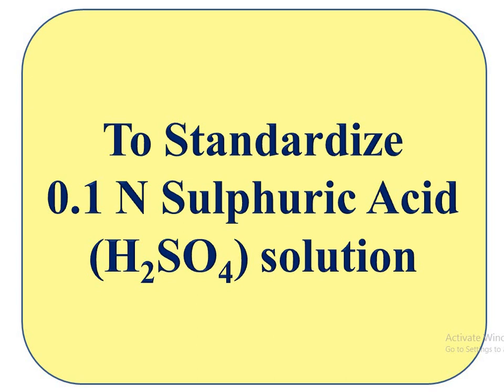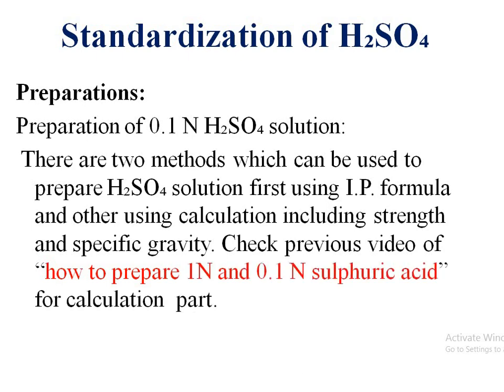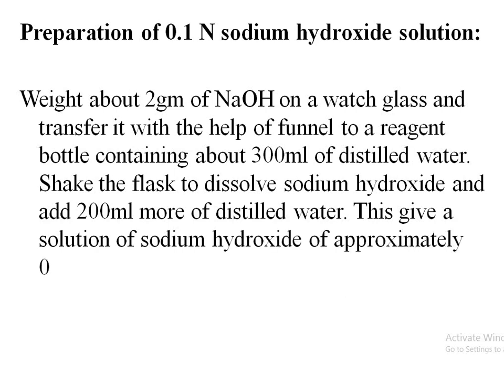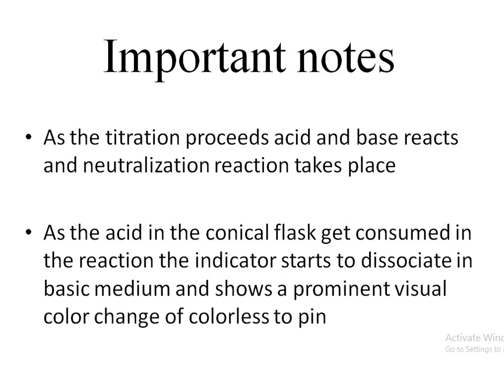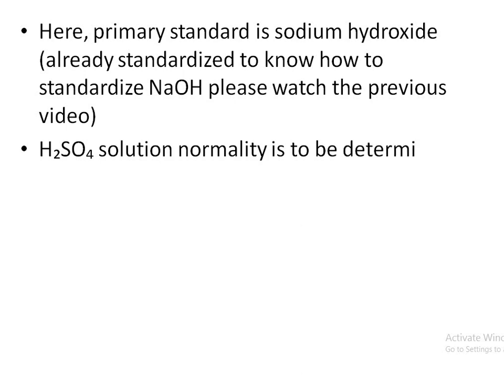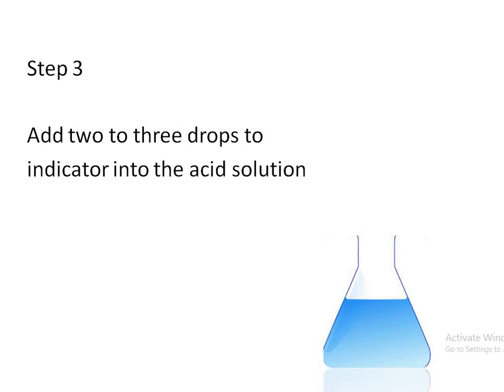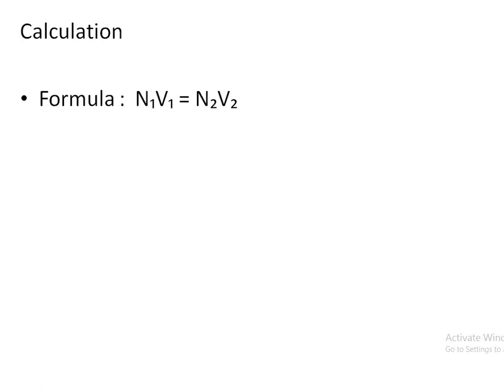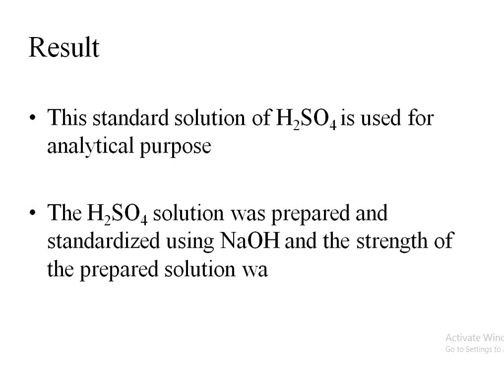How to Standardize 0.1 N Sulphuric Acid (H2SO4) Solution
Analytical Chemistry Books

Titration Books